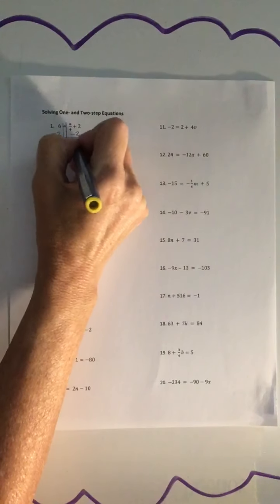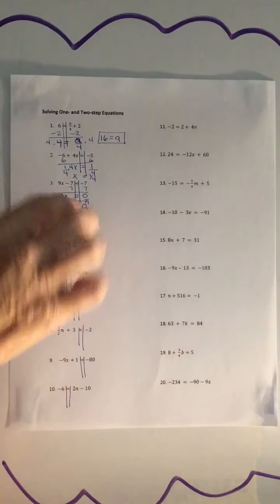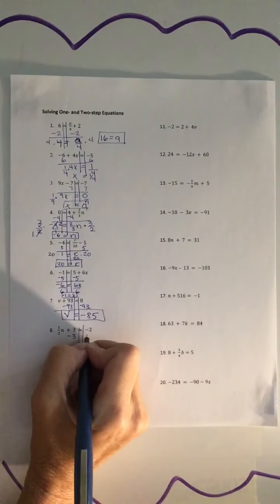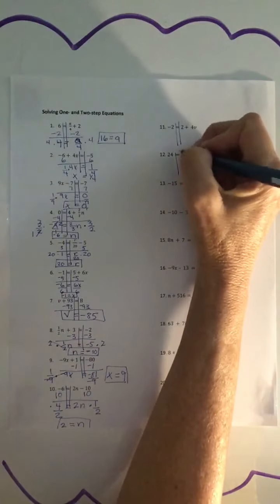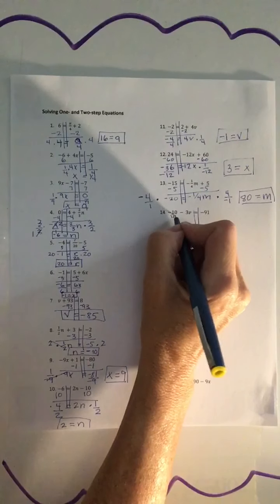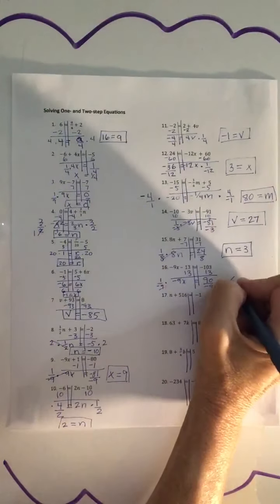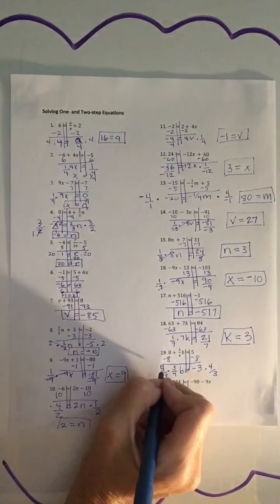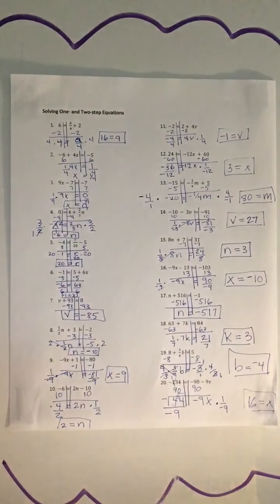Solutions for one- and two-step equations WS